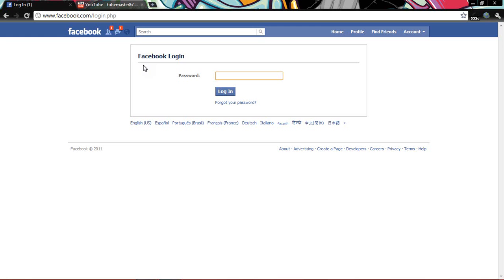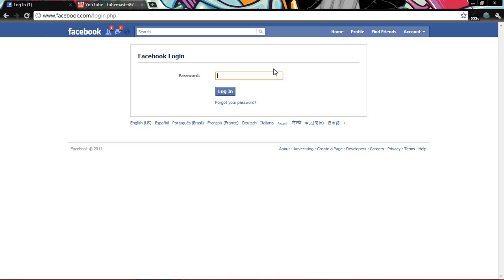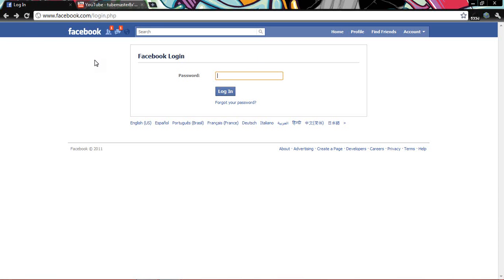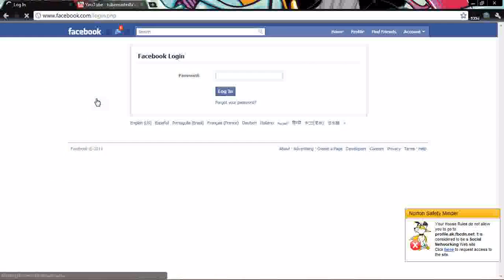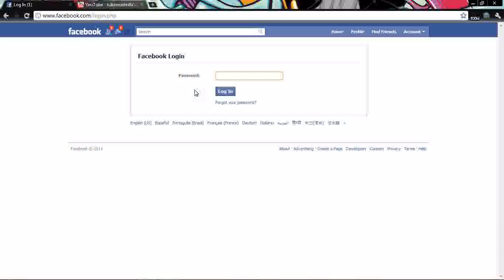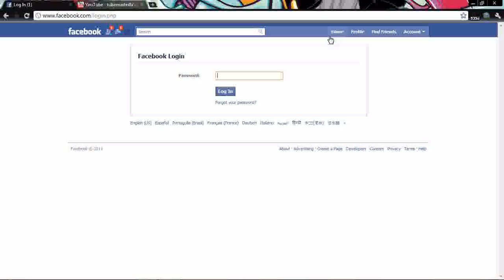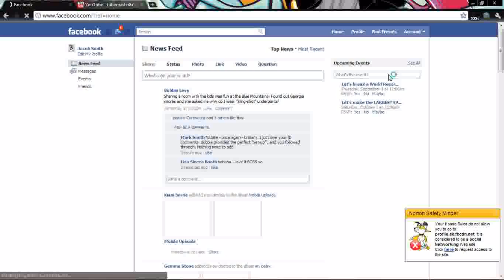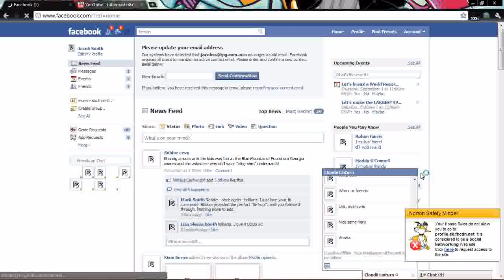facebook glitch-dont have to type in password to enter a logged in account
you know how you log into Facebook and there is a box saying stay logged in and you tick it and the next time you come back to your computer it asks for your password click on the home button and it skips the password and goes to your wall... this is handy